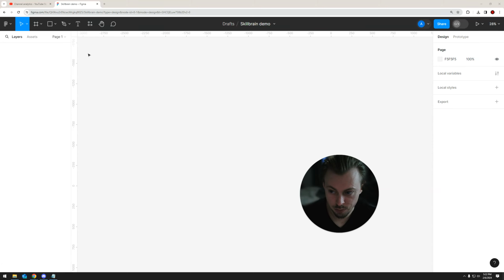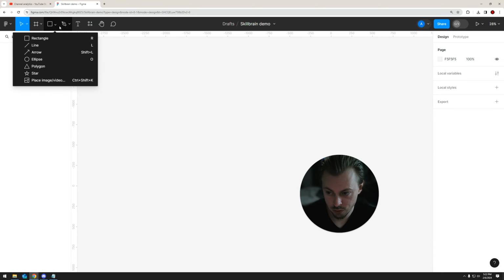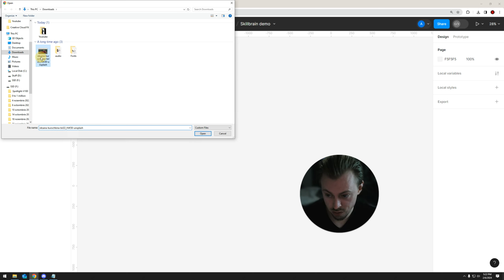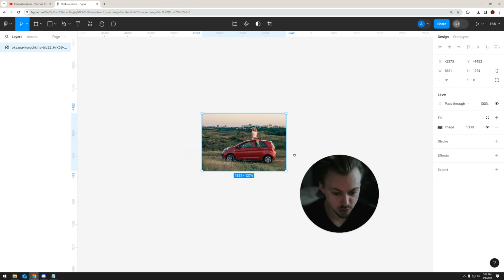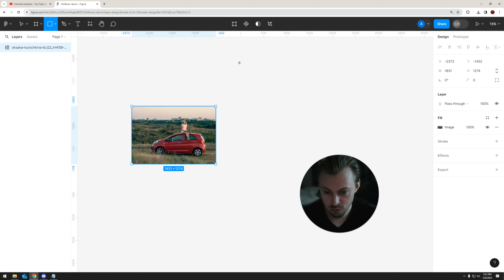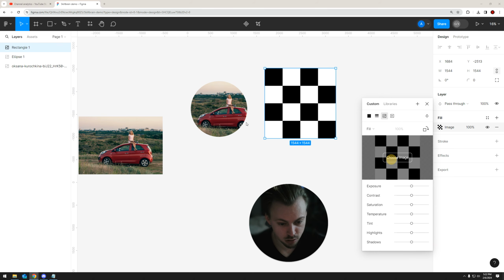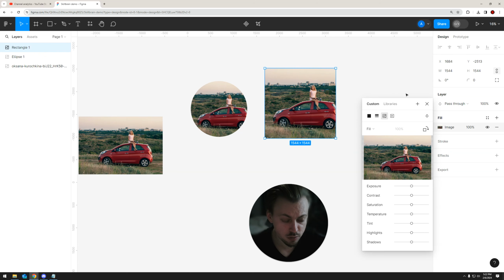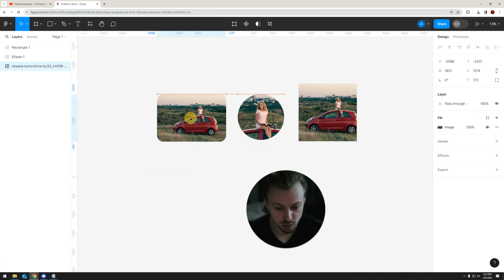How do i Upload a Photo to Figma